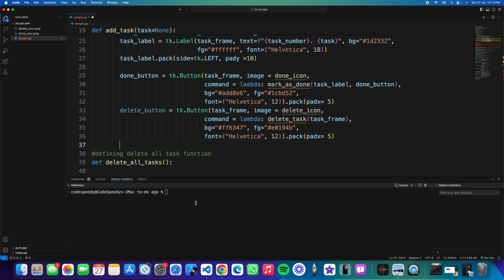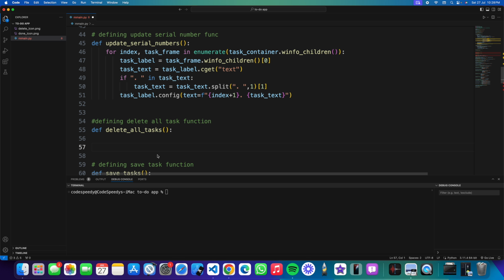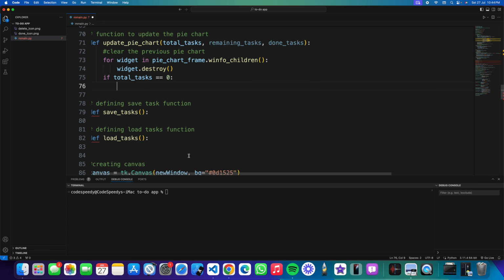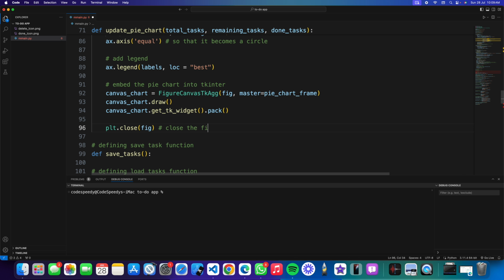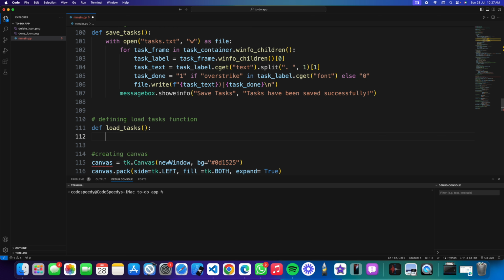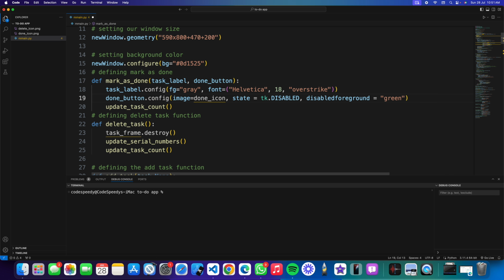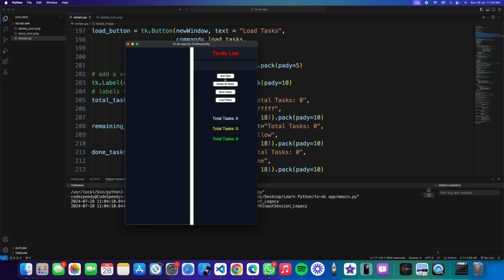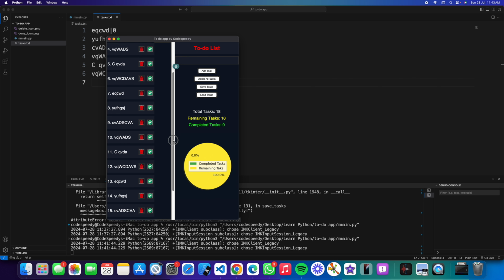Advanced To do list app using Tkinter in Python - GUI application (Final Part)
This is the final part of our Tkinter do list app building tutorial.